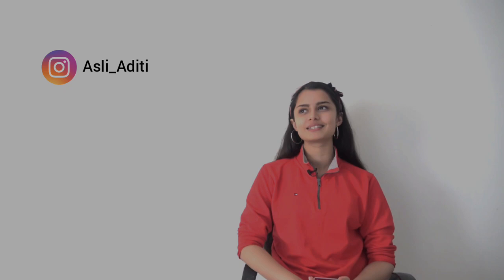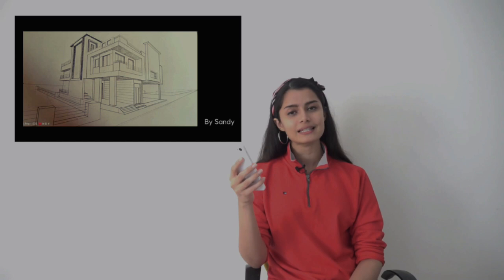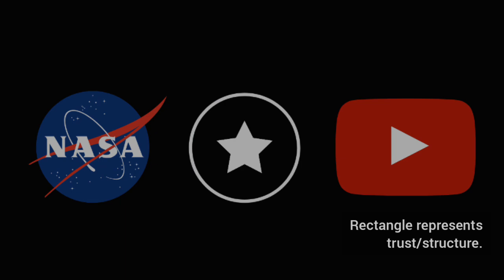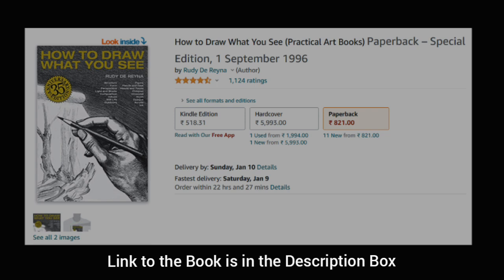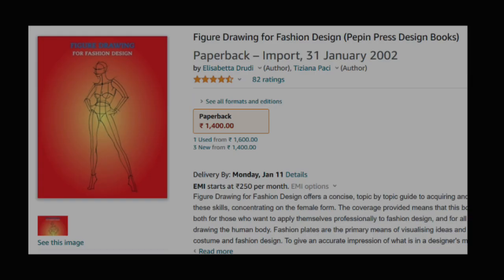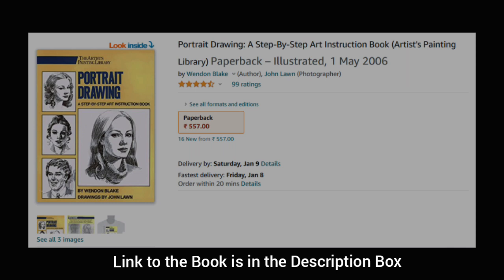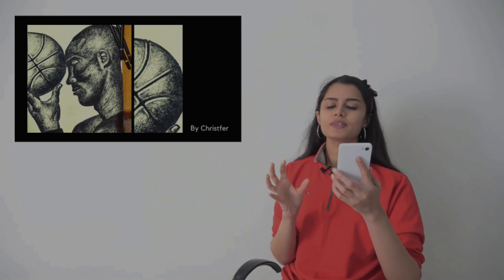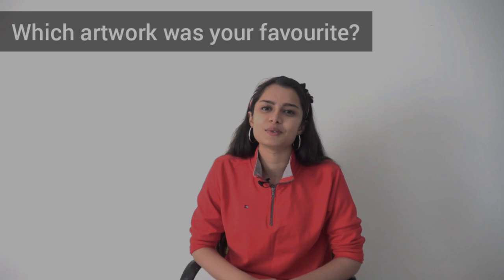Portfolio Tips for Art/Design School (REACTING to 20 artworks in 20 Minutes)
Portfolio Tips for Design Schools | What is Portfolio | How to choose artworks for portfolio |

Hey Guys,

(These books are not compulsory or part of any syllabus, they are my personal recommendations for your practice, please buy these books after taking a preview.)

Finger Painting Weekend Workshop: A Beginner's Guide to Creating Brush-Free Works of Art

How to Draw Cars Like a Pro

The Urban Sketching Handbook: Understanding Perspective:

Perspective Drawing Handbook :

Observational Sketching: Hone Your Artistic Skills by Learning How to Observe and Sketch Everyday:

Portrait Drawing: A Step-By-Step Art Instruction Book:

Figure Drawing for Fashion Design:

Pen & Ink Drawing: A Simple Guide:

Making Comics: Storytelling Secrets of Comics, Manga and Graphic Novels:

All the Besssst for your entrances:)

*Please note that none of the products/brands in my video are sponsored or endorsed by me*

Would love to get your support :)